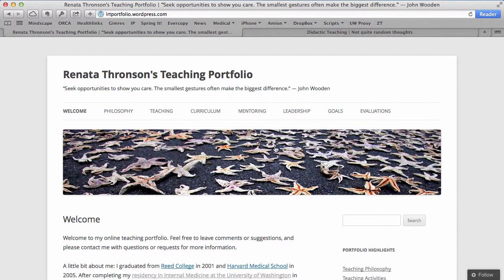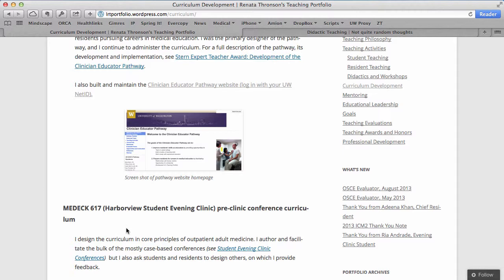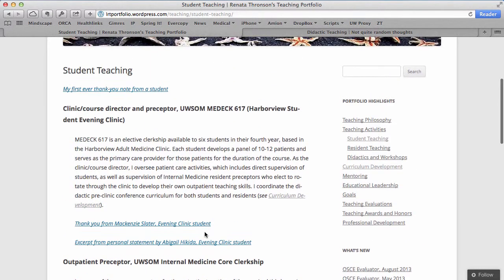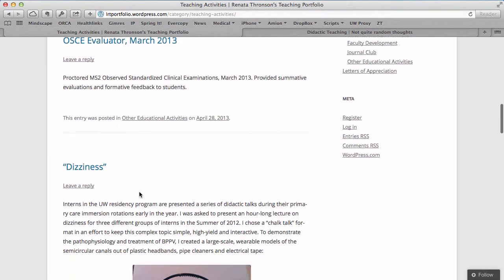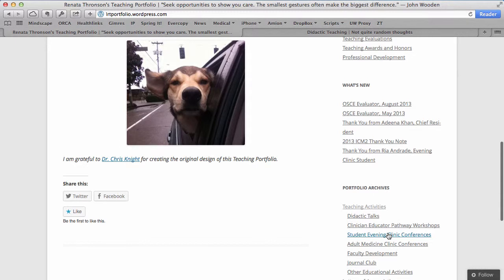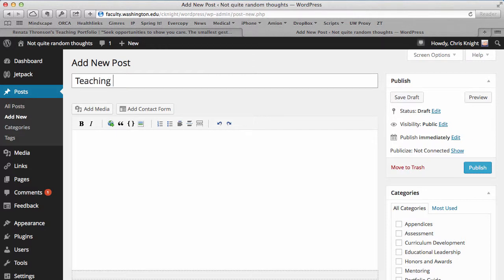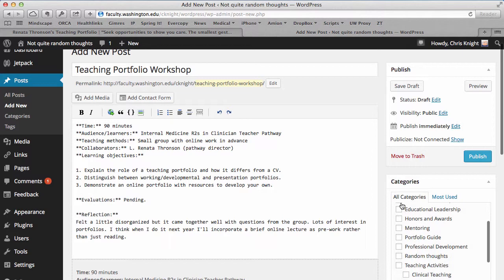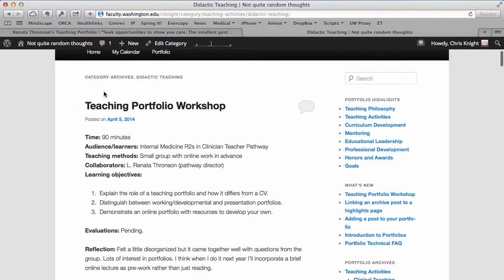Wordpress Portfolio Demo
Demonstration of using Wordpress to create an online teaching portfolio